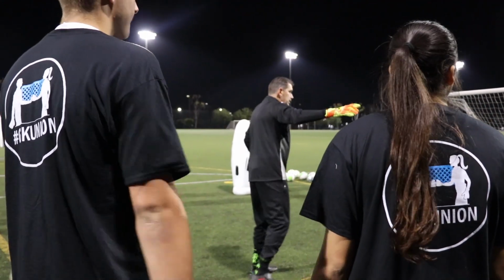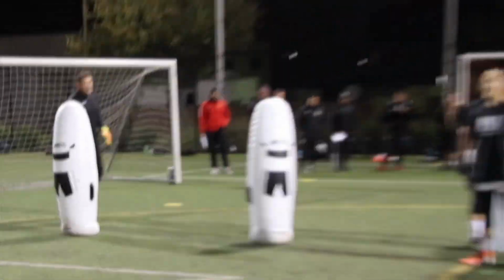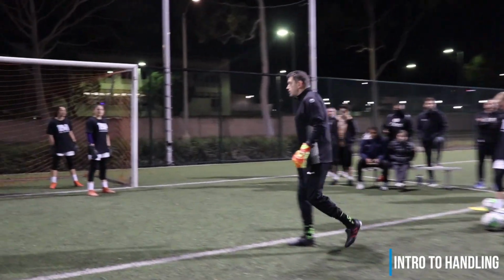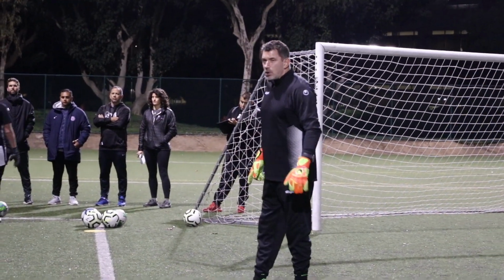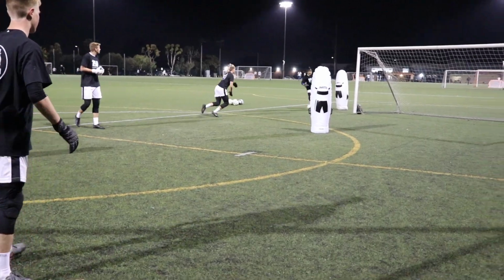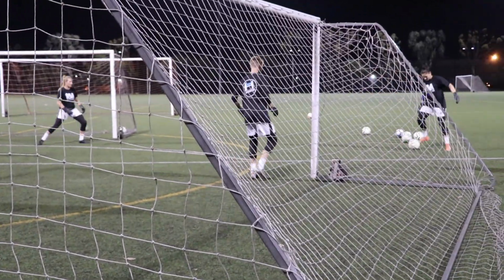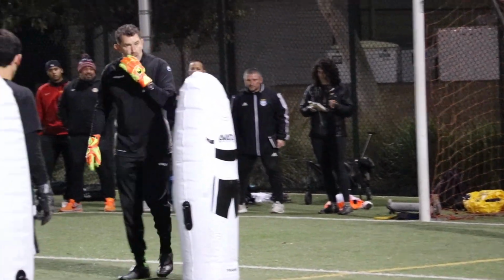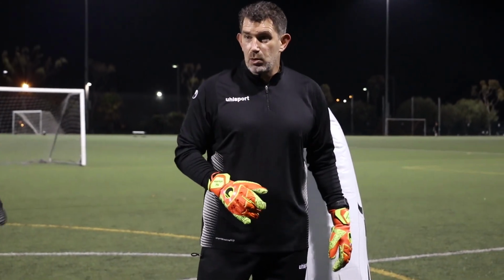Goalkeeper Training w/ Philadelphia Union's, Phil Wheddon | Pro Gk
I recently attended a coaching workshop where the lead instructor was Philadelphia Unions Director of Goalkeeping, Phil Wheddon. Phil is one of the top goalkeeping minds in the world and I couldn't pass up the opportunity to bring your guys an inside look into his coaching style. When watching the session, I want you guys to take notice of his coaching points and see if there is anything that you can take and apply to your game. My hope is that both coaches and goalkeepers

As a coach, I personally walked away with a ton of new information, but the one piece that stood out to me the most was:
Don't over coach or try to "fix" someone's style if they're already successful at it! Rather than trying to force your technique or methodology on them, instead, work with their style and see if maybe you can give them some tips to help refine what they're already comfortable with. You shouldn't sacrifice your goalkeepers' confidence just to satisfy your ego as a coach. This is something that I have personally struggled with myself, because we believe that we can "fix" someone or that our "methodology" is the end all, be all. When really, there are so many factors at play when developing a goalkeeper. There isn't a one size or one style fits all and that's how I feel that we as coaches should approach it.

Hope you guys enjoy the clip!
- Omar
Phil also runs a Goalkeeper Coaches event once a year in Bradenton, Florida called the IGCC (International Goalkeeper Coaches Conference). It will take place June 5-7th and registration is already open! This years presenters include the legend Eric Steele, Southampton's Andrew Sparkes, Hollands Frans Hoek and so many more distinguished coaches! Click the link below for more information!